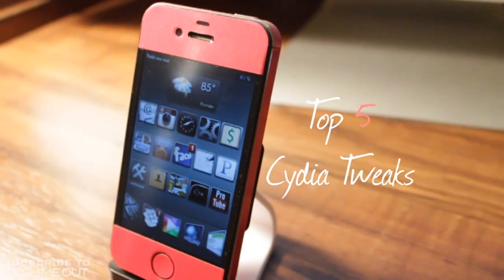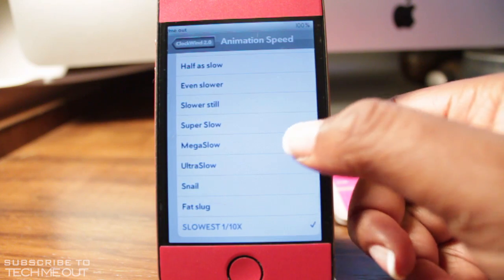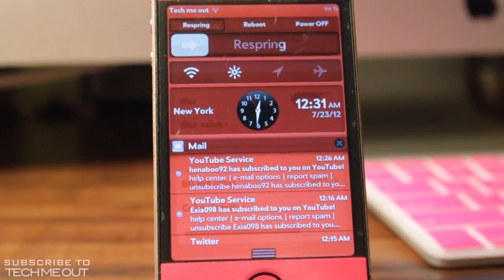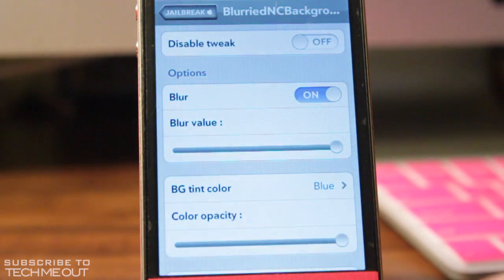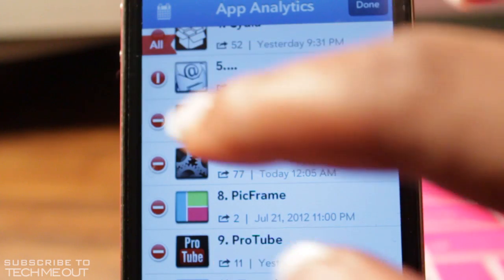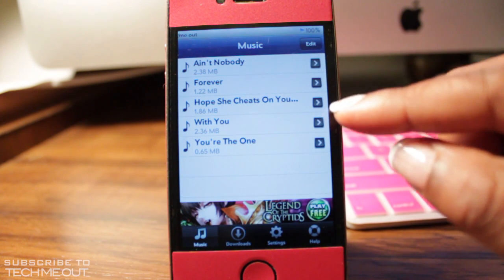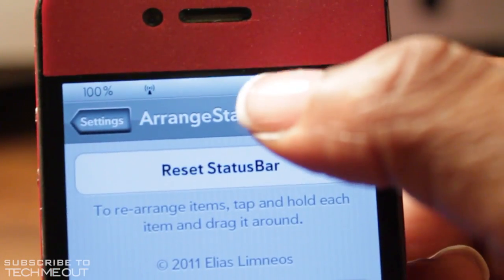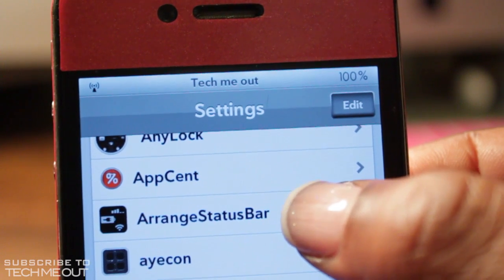TOP 5 CYDIA TWEAKS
This video is a guest review I did for MattSaundersMCP! He has an awesome tech review channel that can be found

A few Cydia tweaks/hacks that I recommend. Listed below are the tweaks found in the video. They are listed in the order in which they appear along with time marks to view a specific tweak. Some of the tweaks featured in the video have a more in depth review. To see those videos please take a look at my previous uploaded videos.

1) Clockwind 00:08 Repo: BigBoss Price: FREE
2) BlurriedNCBackground 1:08 Repo: BigBoss Price: FREE
3) AppAnalytics 2:28 Repo: BigBoss Price: $.99
4) PandoraDownloader 3:18 Repo Price: FREE
5) ArrangeStatus 4:39 Repo: BigBoss Price: FREE

Any questions or comments drop them below. Feel free to even favorite the video for later reference.